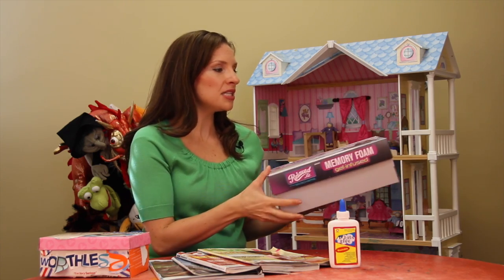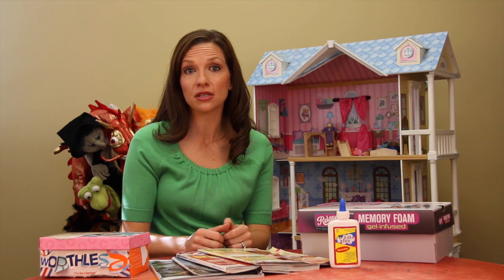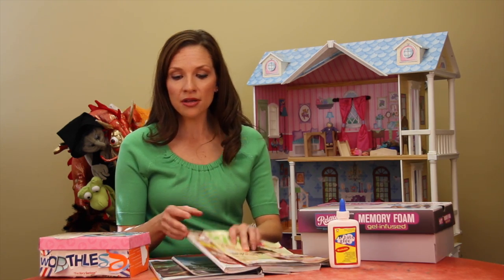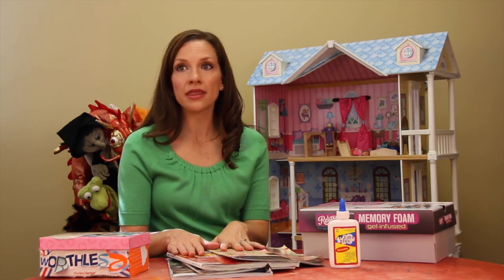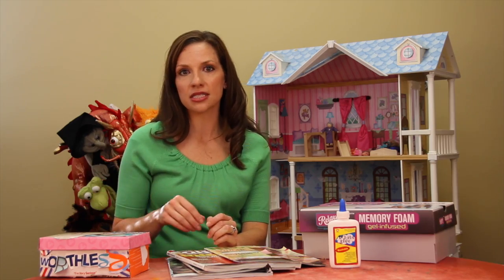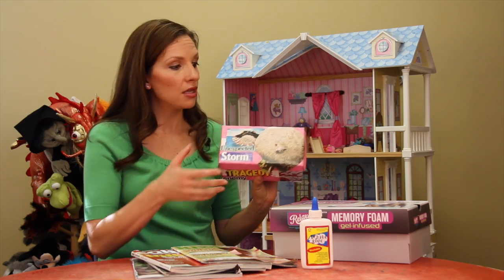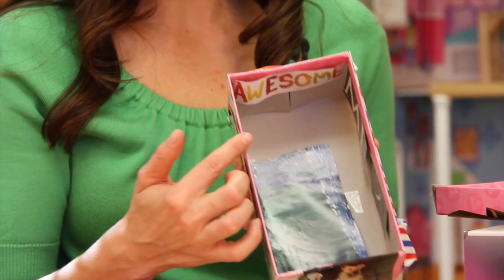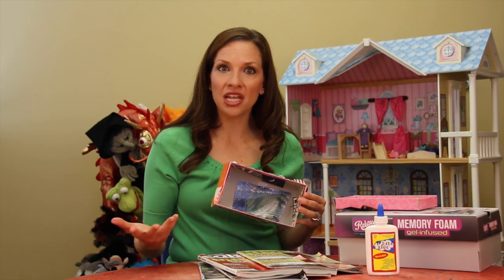Inside Outside Box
This video is a play therapy intervention useful for teens and adults to explore negative and positive self-talk